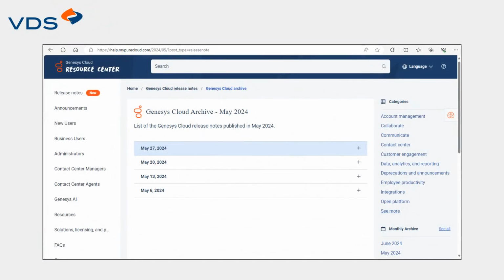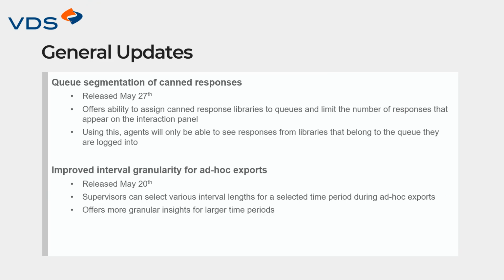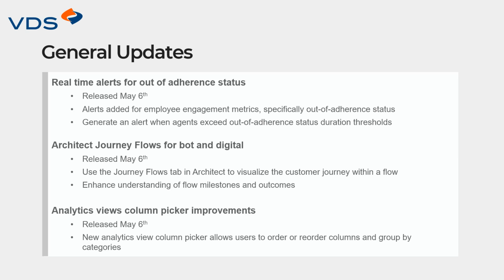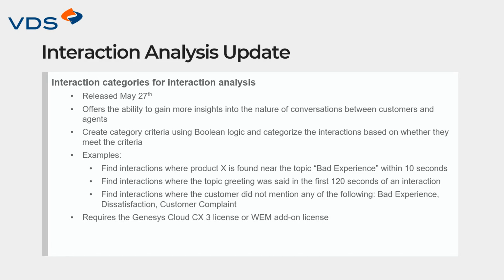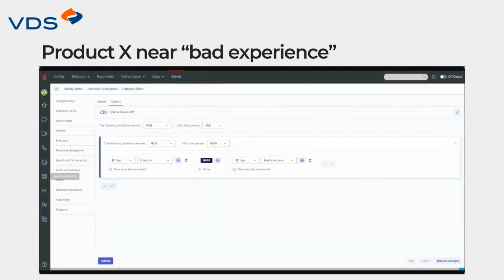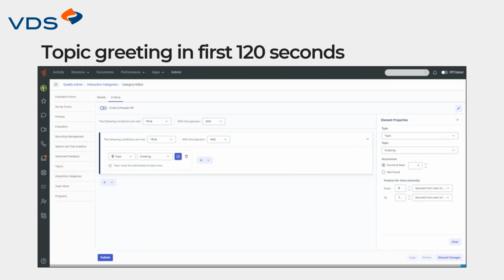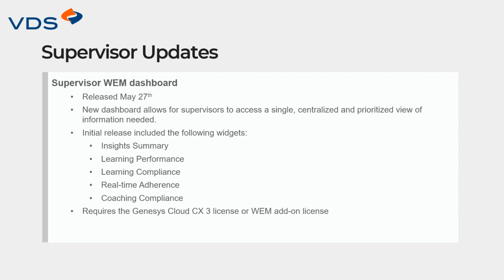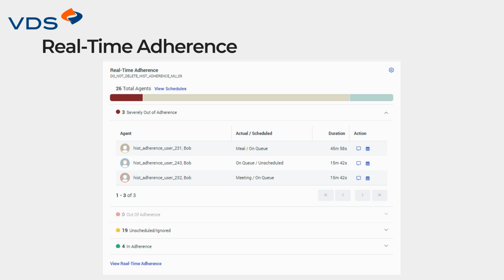Genesys Cloud Release Notes Highlights for May 2024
Discover the latest enhancements in Genesys Cloud from May 2024. Key updates include queue segmentation, real-time alerts, improved ad-hoc exports, interaction analysis categories, and a new Supervisor WEM dashboard. Enhance your customer engagement and operational efficiency with these powerful features.

Genesys introduced 31 new features and functionality enhancements in May. Here's a quick rundown of the key updates:

General Updates
Queue Segmentation of Canned Responses (May 27th)

Now, you can assign canned response libraries to specific queues, limiting the responses that appear on the interaction panel.
Improved Interval Granularity for Ad-hoc Exports (May 20th)

Supervisors can select different interval lengths for a specific time period during ad-hoc exports.
Real-time Alerts for Out-of-Adherence Status (May 6th)

Alerts are added for agents who exceed the duration thresholds for out-of-adherence status. This requires the Genesys Cloud CX 3 license or the WEM add-on.
Architect Journey Flows for Bot and Digital (May 6th)

Use the Journey Flows tab in Architect to visualize the customer journey within a flow, enhancing the understanding of flow milestones and outcomes.
Analytics Views Column Picker Improvements (May 6th)

Users can now order or reorder columns and group them by categories in analytics views.
Interaction Analysis Update
Interaction Categories for Interaction Analysis (May 27th)
Gain deeper insights into conversations between customers and agents. Create category criteria using Boolean logic to categorize interactions based on whether the criteria are met. Examples include:
Finding interactions where product X is mentioned near the topic “Bad Experience” within 10 seconds.
Identifying interactions where the greeting topic was mentioned in the first 120 seconds.
Requires the Genesys Cloud CX 3 license or the WEM add-on.
Supervisor Updates
Supervisor WEM Dashboard (May 27th)
A new dashboard provides supervisors with a centralized and prioritized view of important information. The initial release includes widgets for Adherence, Coaching and Learning, and Gamification Performance. This feature requires the Genesys Cloud CX 3 license or the WEM add-on.